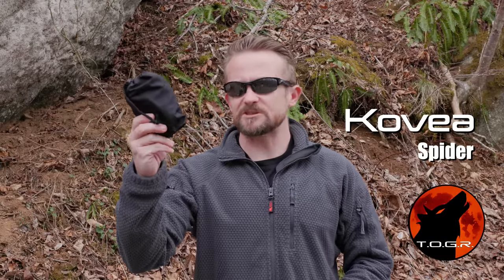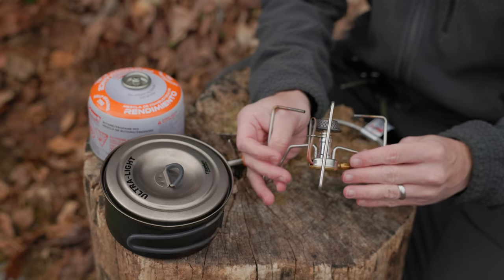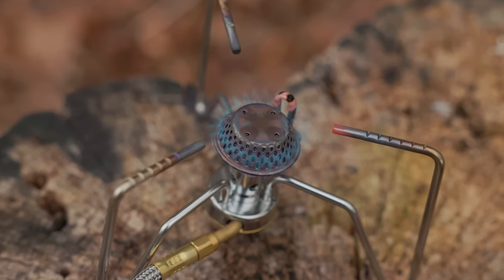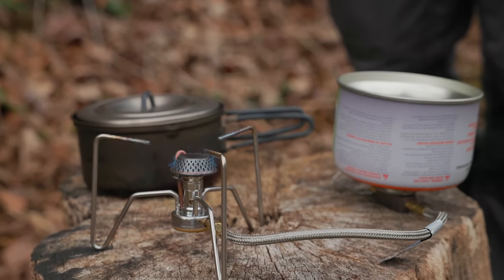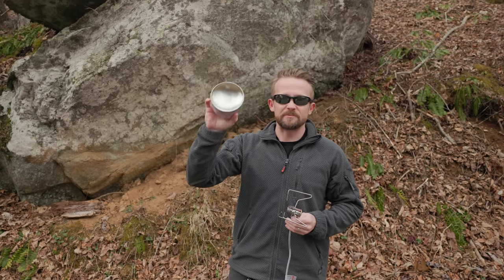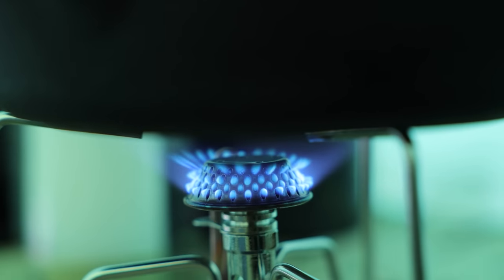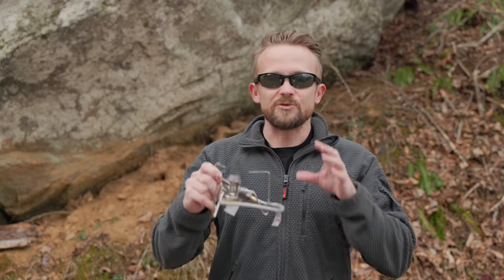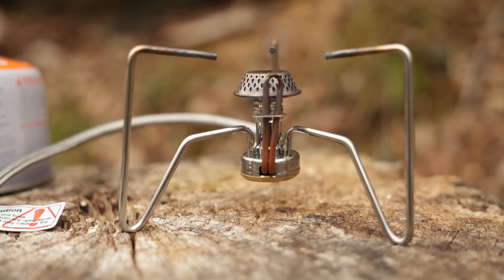🕷 SPIDER - $64 for a Winter Capable Stove? - South Korean Kovea Spider Stove Review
This is a Multi-Season Canister Stove from the South Korean company known as Kovea!

In this Agenda Free Review Luke is going over his Pros and Cons and what he likes and doesn't about this fairly expensive stove.

For the Money, he's.

or

The Korean Kovea Spider Stove

What it is : The Spider stove from Kovea is an iso-butane system that was designed for use in not only warm conditions but cold conditions as well.

This stove can be inverted, it will run on liquid gas and guess what, it really works well!

MSR is an example.  Snow Peak is too.

The channel remains as it always was, 100% Agenda Free with no sponsored videos and no paid reviews.

I purchased this with my own money and I'm providing my REAL opinion.
Purchase this product using this link and you will be supporting this Agenda Free Channel.

Weight :
Full Kit - 7oz
Just the Stove - 6oz

Cost : $66 on Amazon at the time of filming.  The price of this stove has gone up over $20 in the last year or so….

Materials : Primarily Stainless steel

BTU’s : 5,633 BTU’s

What’s included :
Stove - Storage bag - Ignitor

Features :

Foldable legs
Adjustable flame all the way down to simmer
Anti-flare tube
Low center of gravity makes the stove very stable

Cold Weather Use :
An incredible viewer sent this stove in for testing, Michael, thank you brother!  It was right at the end of winter here so my testing in the cold has been rather limited; I did get it out into the low 20’s for a camping trip and roared when the fuel can was inverted.  In cold temps, the hose is rather stiff.

The stove features a pre-heat loop that is close to the burner head and that allows the stove to run on liquid gas in cold conditions.  It heats the liquid fuel and vaporizes it.

You fire up the stove, turn it to low, allow the pipe to warm for around 30 seconds, invert gas can and you’re good to go.

It has to be lit in when in the normal position; if you attempt to lite it when inverted you will experience a fireball….you don’t want this.

Note : Not all stoves with a similar design can be inverted; do not invert a stove that you specifically do not know was designed to be inverted.  If you do, you’re going to have a very bad day.

Pros so Far :
Excellent quality stove
Very good design - speaking of which, this is a product that hit the market in 2012 and it hasn’t changed in any sort of meaningful way.
Very reliable so far
Very good performance - I have yet to be in a situation where I could complain and that’s in cold weather as well as warm conditions.
Very stable - locking legs are awesome
Cold weather performance has been excellent with my limited use.
There are a number of adaptors that can be purchased so that different types of fuel can be used - for an example, there is a Butane adaptor and a propane bottle adaptor.
Excellent adjustability - you can simmer or go all out.
Stove folds up small enough

Cons so Far :
The Kovea web site is shockingly scant when it comes to

Piezo Ignitor is a weak point; I’ve seen plenty of reports of people having issues, I’ve seen videos on YT of individuals having issues….have I had problems getting the stove to ignite with this?

Yes, it simply isn’t that good.

Tip : Add a bic lighter to your stove kit and if anything, use the included Ignitor as a backup…

Tip : Go flow on the stove, get the Ignitor directly to the burner head and go.  That gives the best chance of ignition.

Not the lightest stove - there are systems out there that weigh much less.

Rather poor wind resistance.

BTU’s on this stove are a bit low when compared to the competition.  Does that really make a difference?  No, when you are out in the field on your adventure, you will not notice a minute longer to boil.

Pot supports aren’t exceptionally grippy

Small head doesn’t provide the best for cooking meals; stoves with a larger head will spread the heat over a larger area.

Included instructions are in Korean which needs to be corrected for safety reasons.